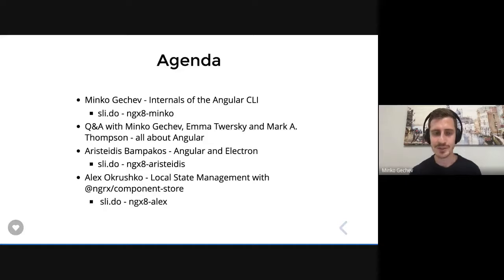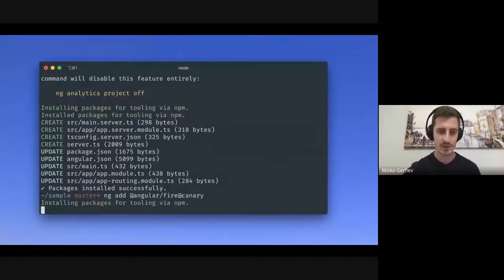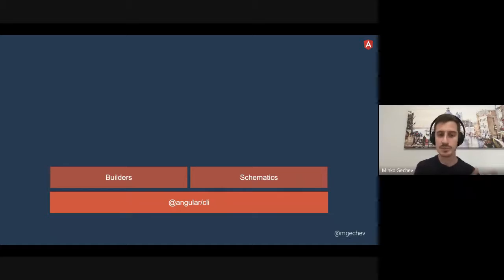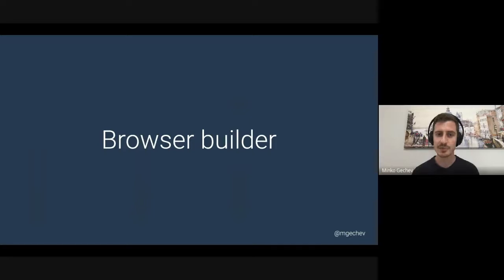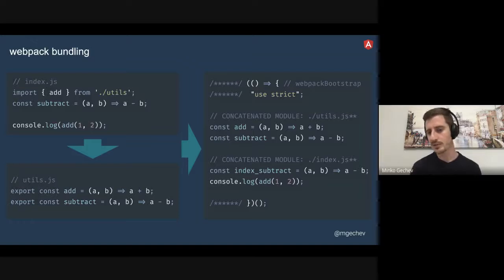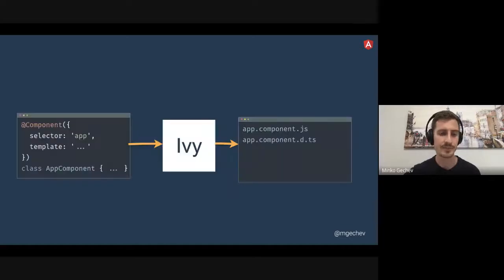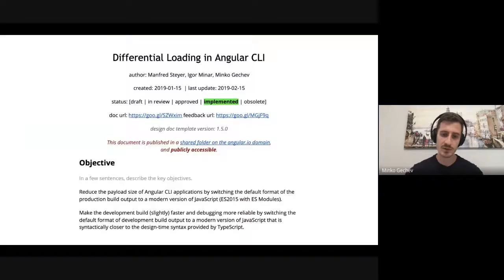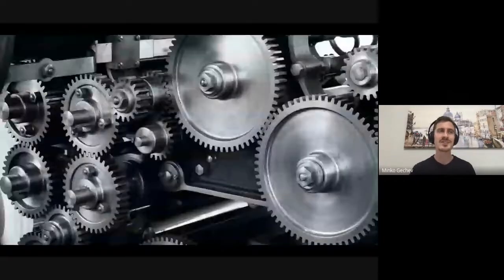Minko Gechev (@mgechev) - Internals of the Angular CLI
In this talk, we'll look under the hood of the Angular CLI. We'll start from scaffolding and go all the way to production build-time optimizations. At the beginning of the presentation, we'd look at the in-memory transforms that we perform over the file structure of an Angular project. Next, we'll focus on the extensibility points of the CLI which allow developers to develop custom commands or extend the existing build process. Finally, we'd discuss ahead-of-time compilation, bundling, build optimization and dead-code-elimination that helps us shrink the bundle sizes of your Angular apps.